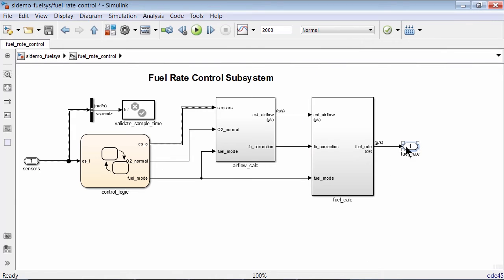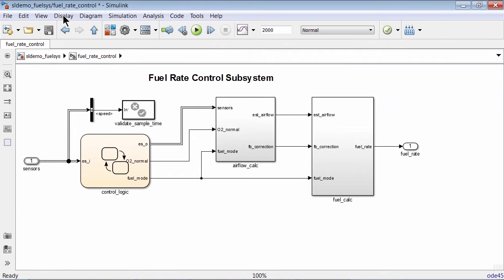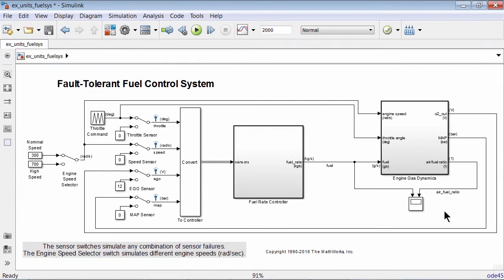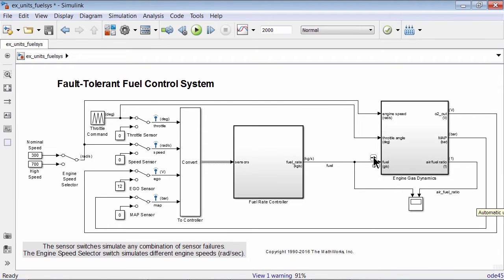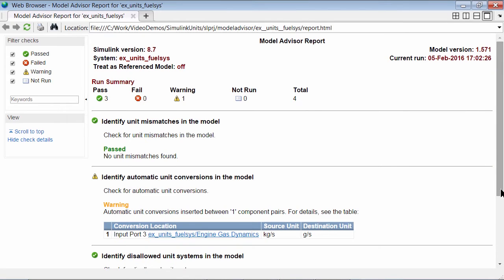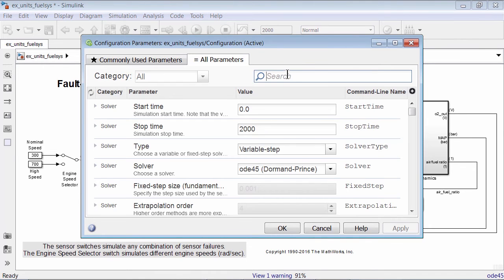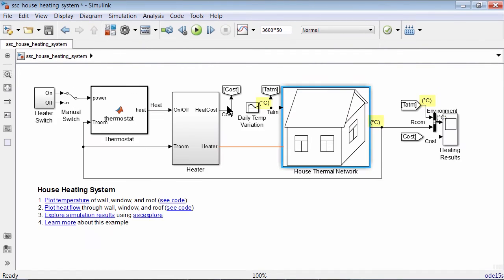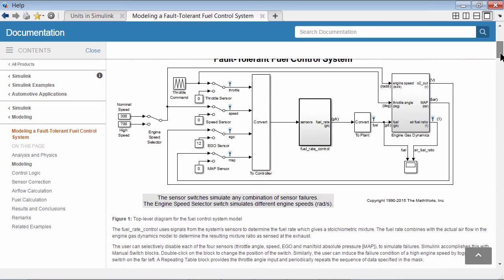Simulink Units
Use Simulink® units to specify physical units on Simulink signals and bus elements at component interfaces, such as subsystems, model references, Stateflow® charts, and MATLAB® function blocks. The units can be specified and visualized at the interfaces using Inport/Outport dialog boxes, Simulink signal objects, bus editor, and bus element definitions. Starting from R2016a, Simulink units lets you identify unit mismatches and inconsistencies at the system level. Contextual warning messages and detailed model advisor reports are generated that provide information on unit mismatches along with debugging steps.